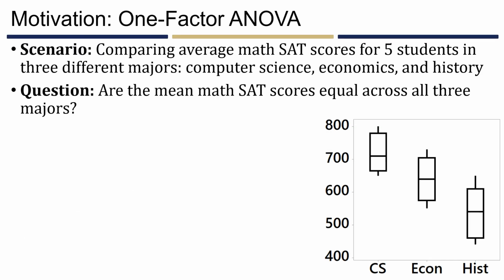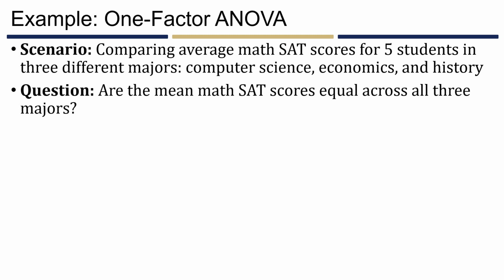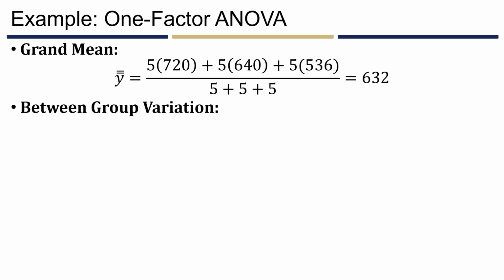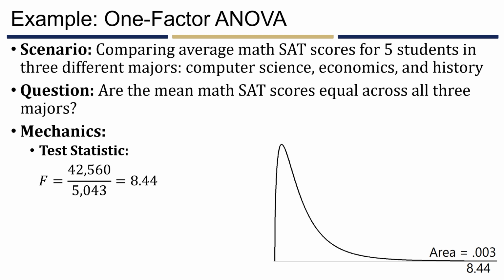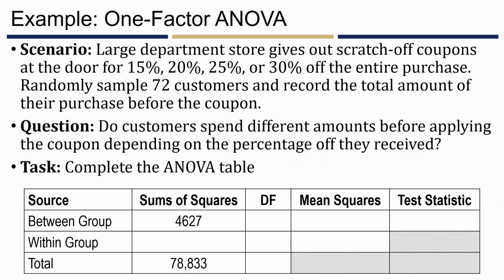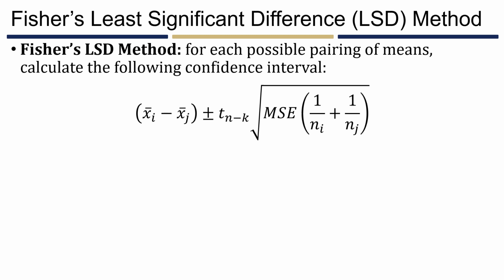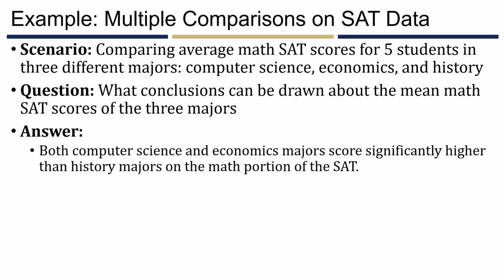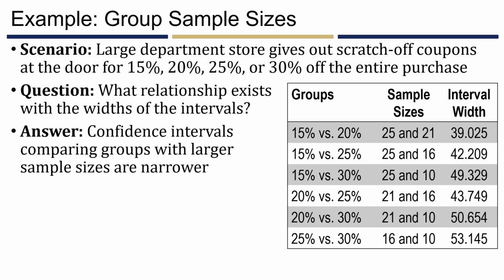One-Factor ANOVA and Multiple Comparisons